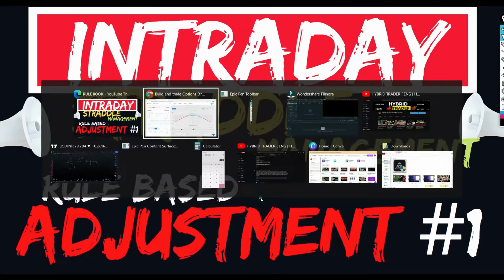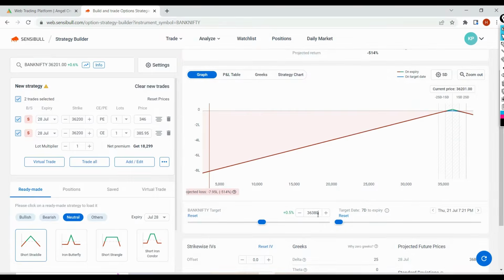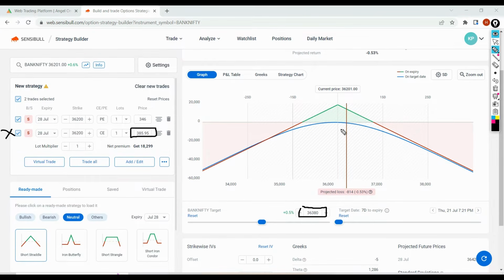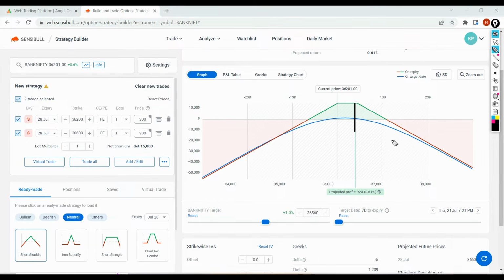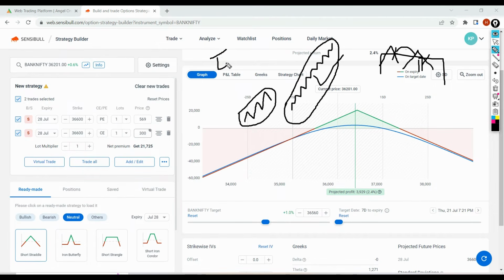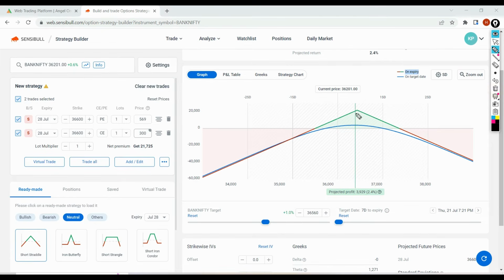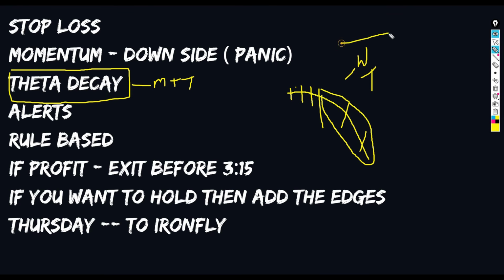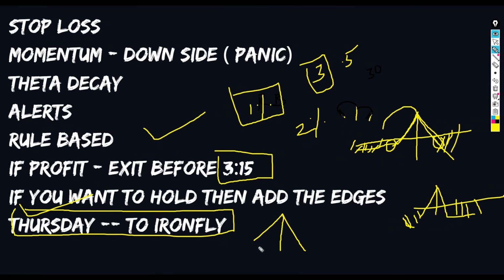INTRADAY STRADDLE MANAGEMENT | Converting to Strangle to Straddle